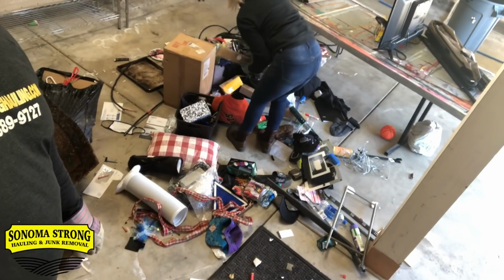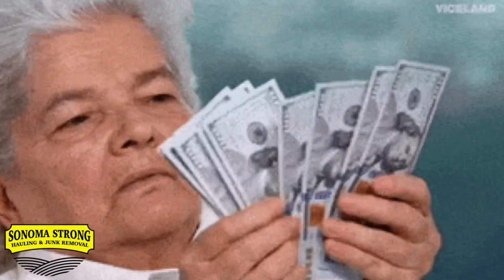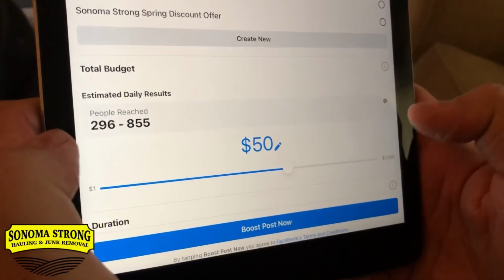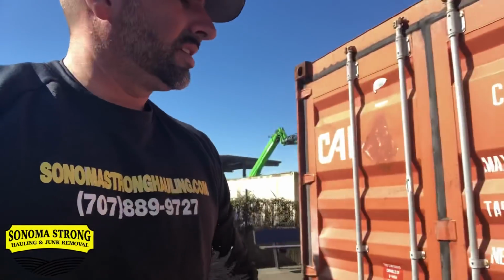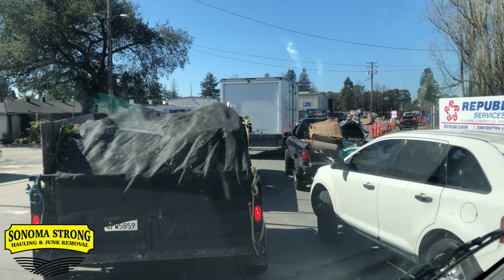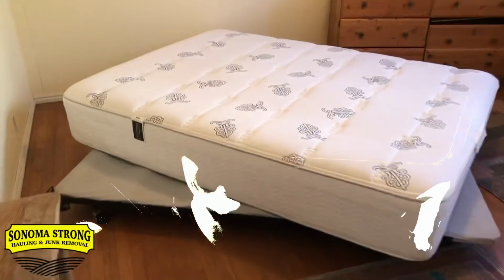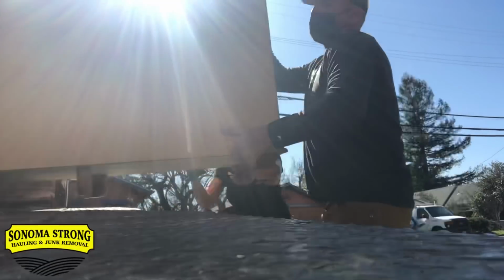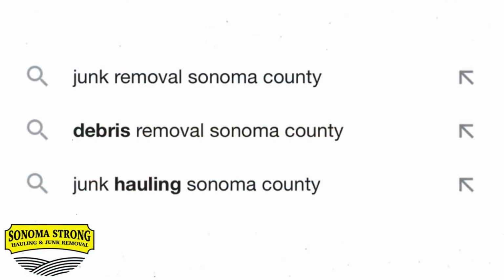Doing This Will Get Your Phone To Ring